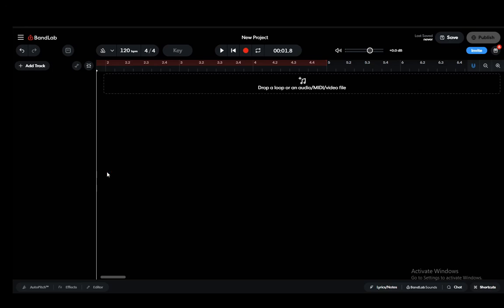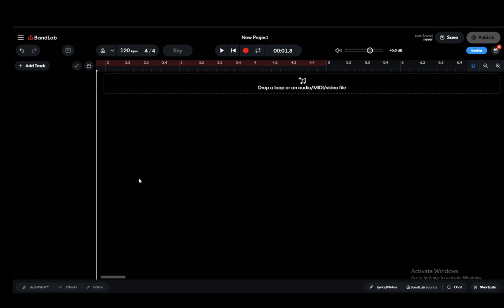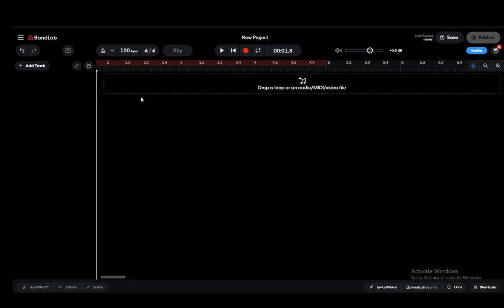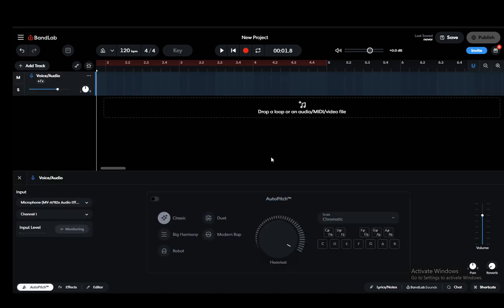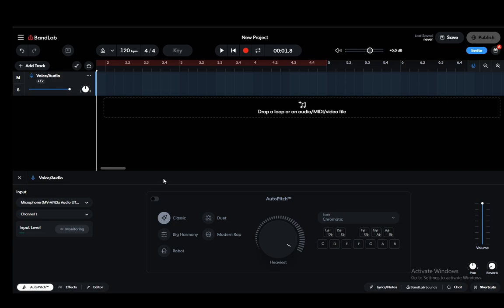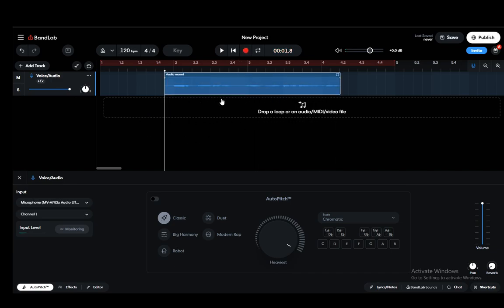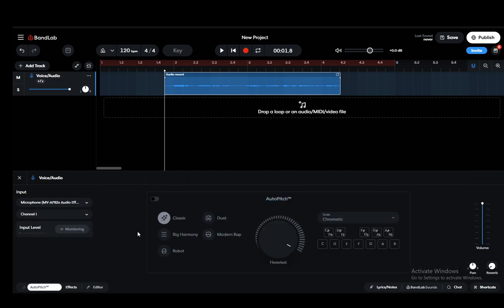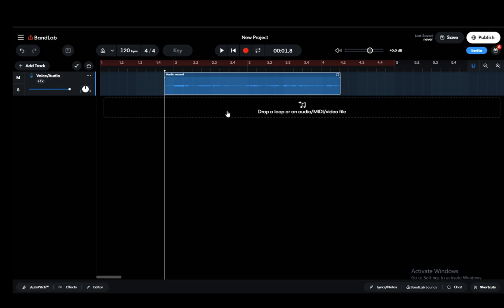How To Record High Quality Audio In Bandlab Tutorial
Today we talk about record high quality audio in bandlab,how to record vocals,bandlab tutorial for beginners,home recording